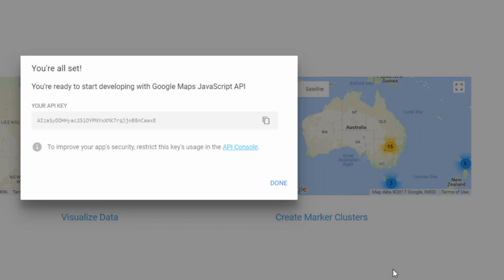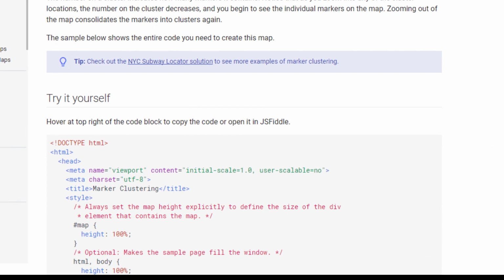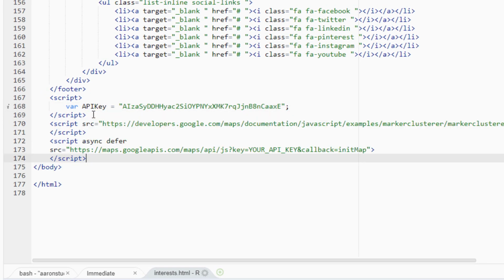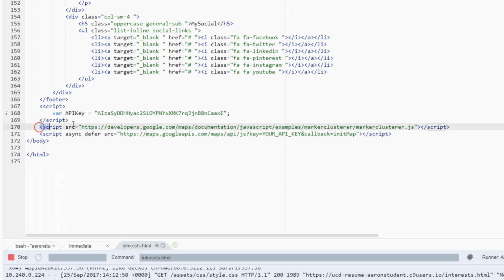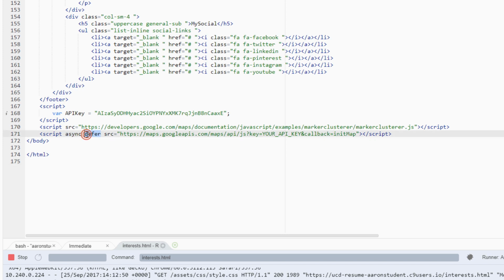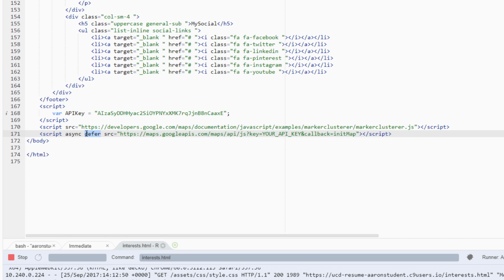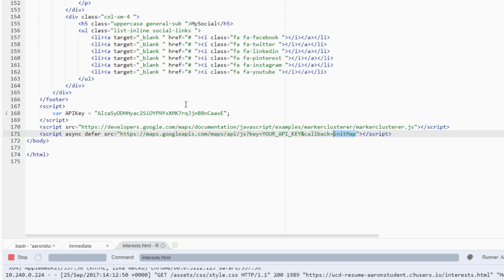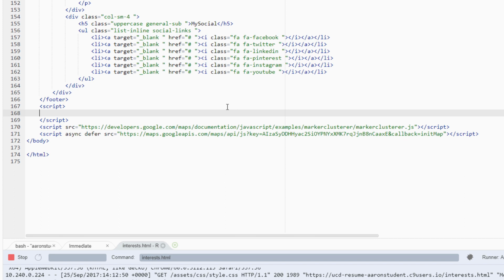Referencing The JS Files